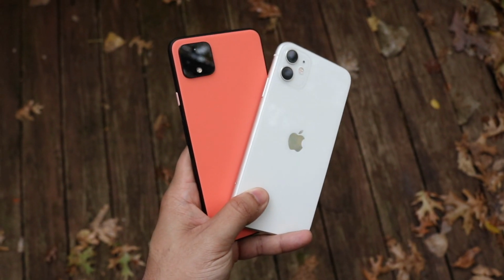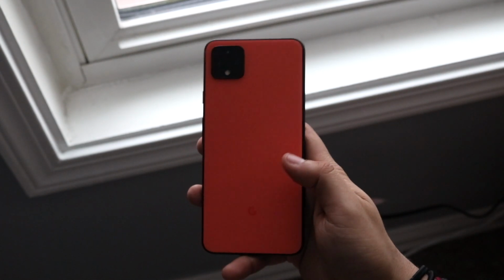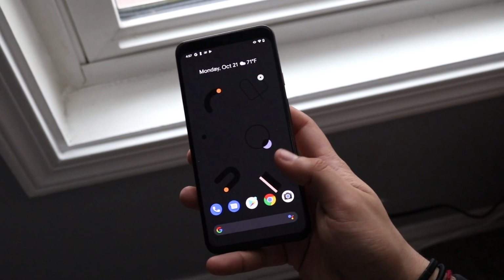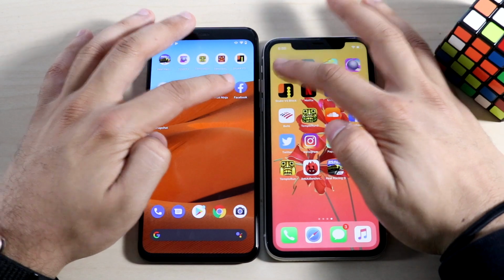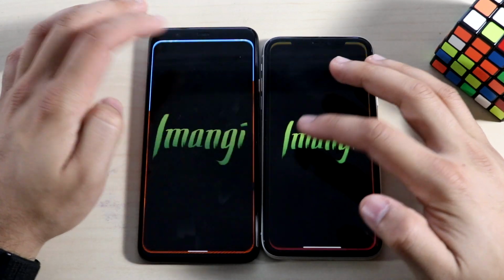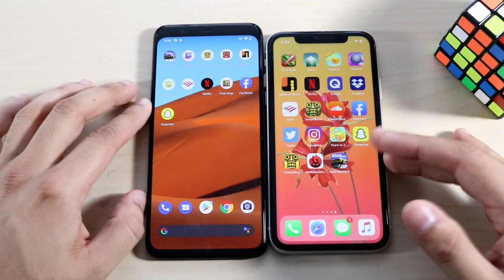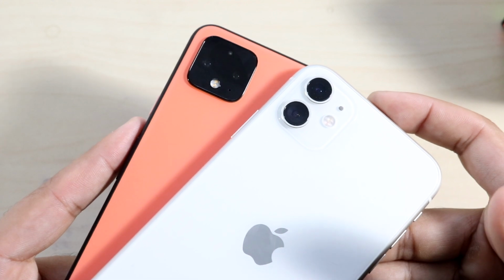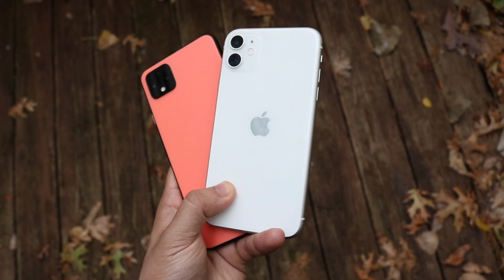Google Pixel 4 XL Vs iPhone 11! (Comparison) (Review)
The Google Pixel 4 XL just came out, so let’s see how it compares to the iPhone 11!